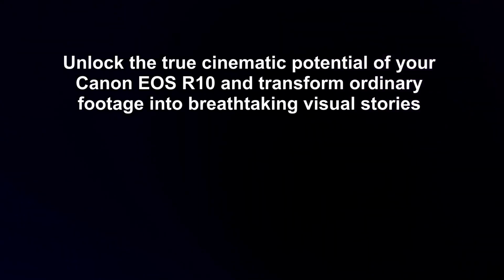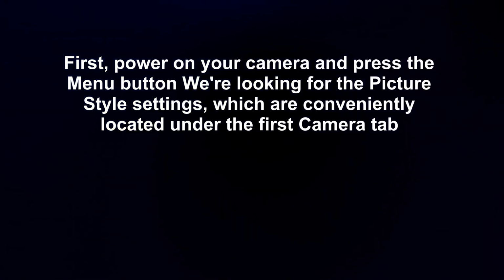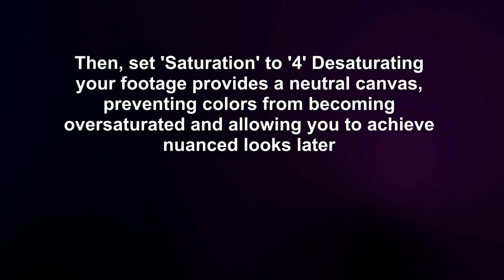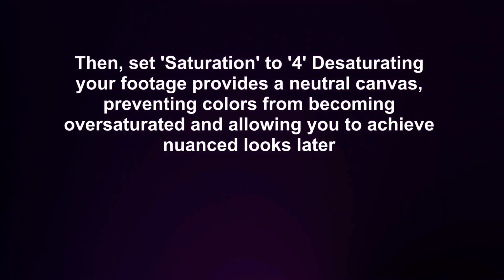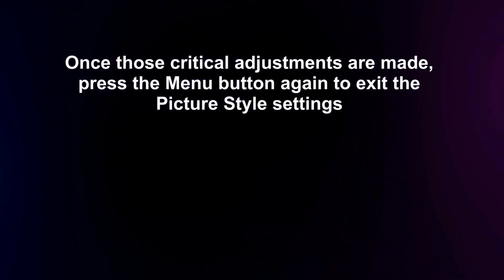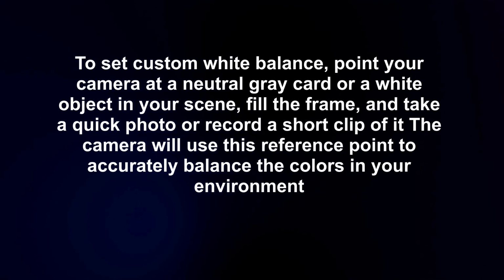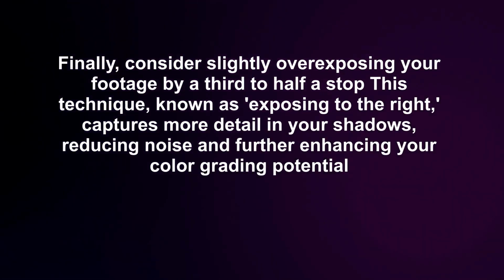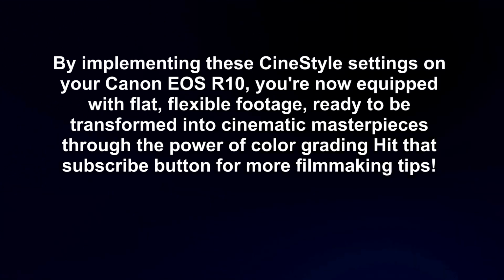How to Make Canon Eos R10 Cinestyle Settings - GUIDE!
How to Make Canon Eos R10 Cinestyle Settings: Transform your Canon EOS R10 footage into cinematic masterpieces by applying optimal CineStyle settings. This guide provides a step-by-step approach to tweaking picture styles, white balance, and other parameters for flat, color-gradable video. Unleash the true cinematic potential of your camera.

00:00 Intro
00:10 Accessing Picture Styles
00:27 Customizing CineStyle Profile
00:41 Adjusting Sharpness
00:54 Setting Contrast
01:06 Desaturating Footage
01:17 Color Tone Setting
01:25 Exiting Picture Style
01:31 Setting Custom White Balance
01:54 Exposure Compensation
02:11 Conclusion